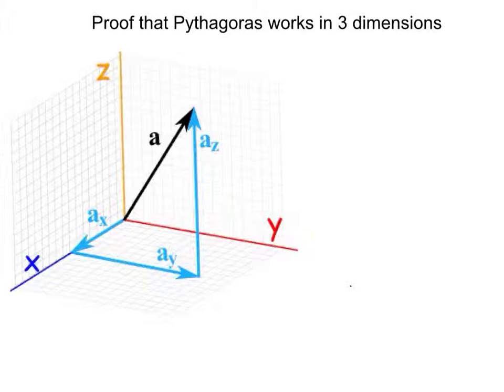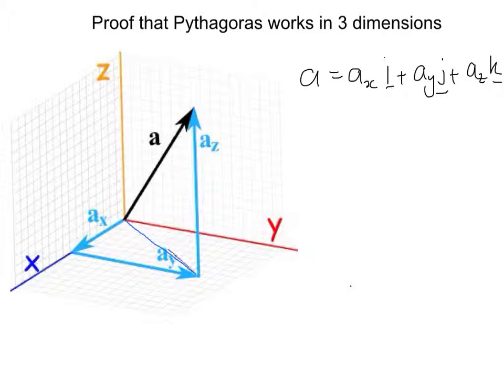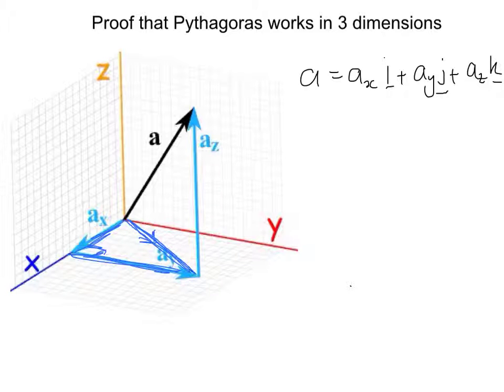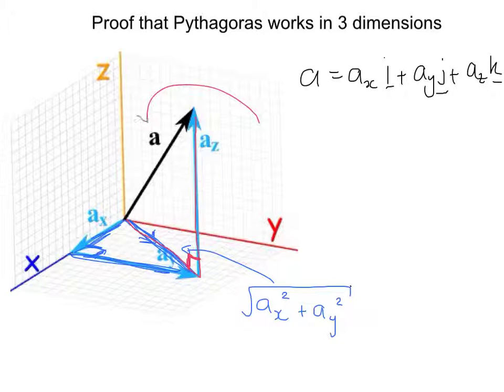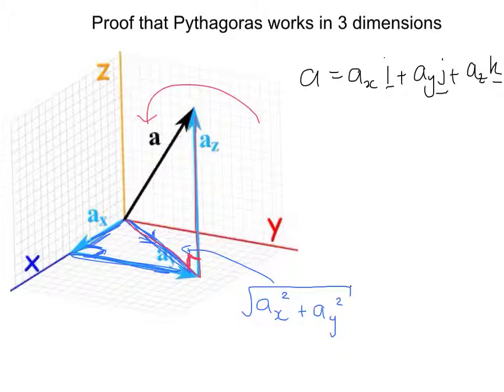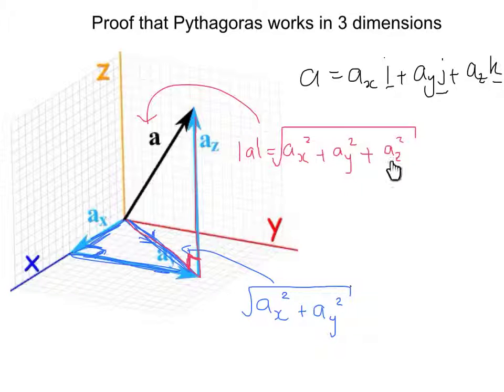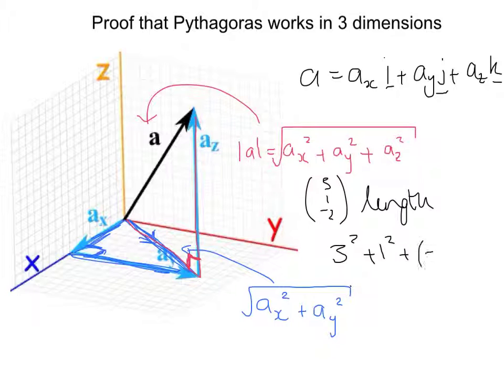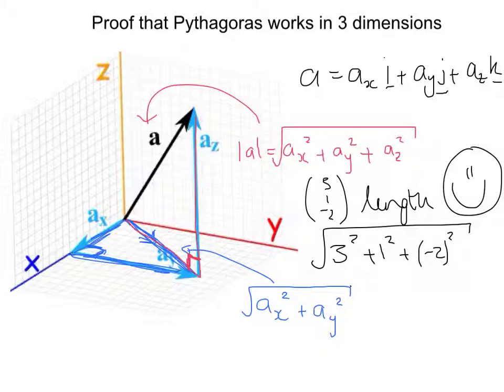pythag in 3D